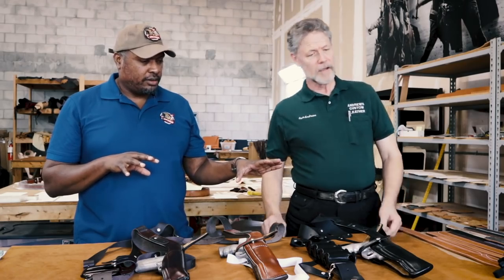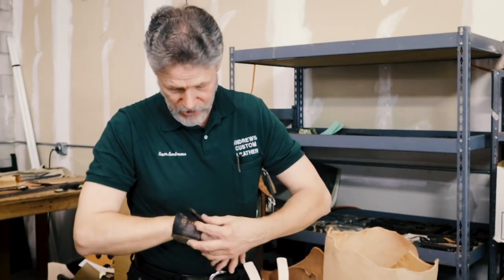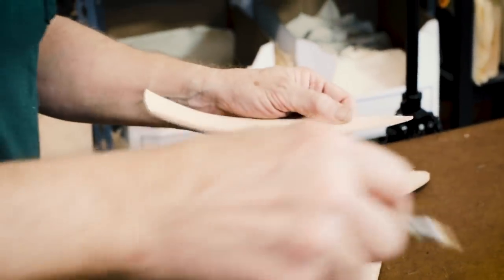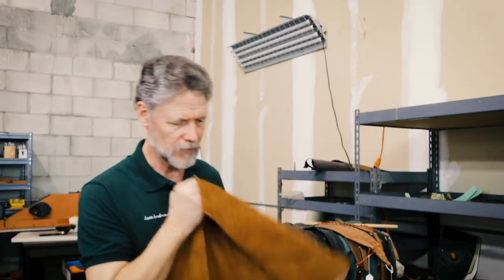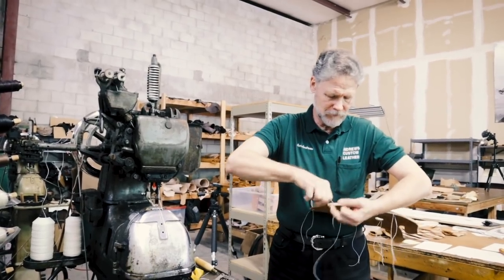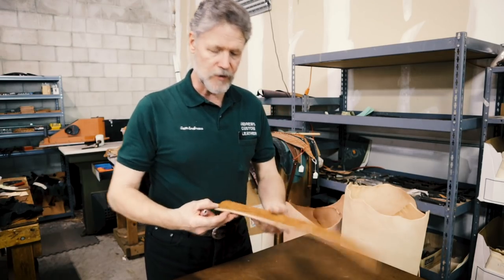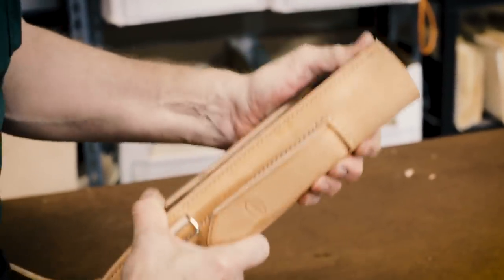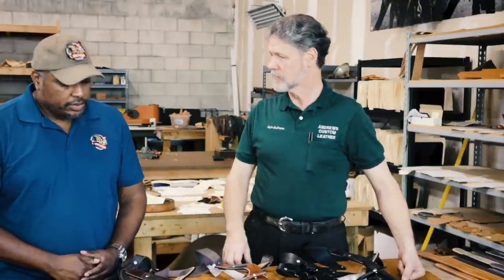Custom Leather Springbreak Shoulder Holster // How It's Made